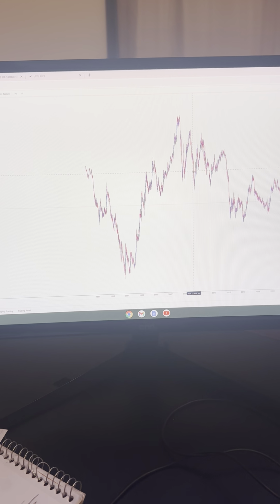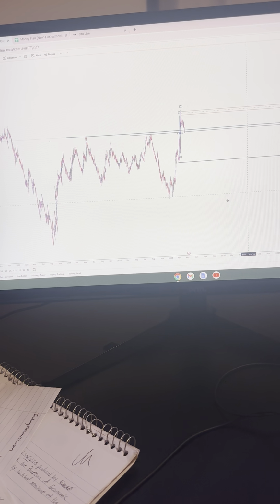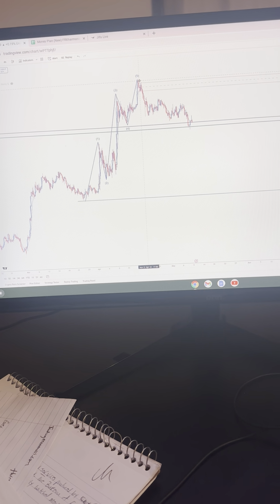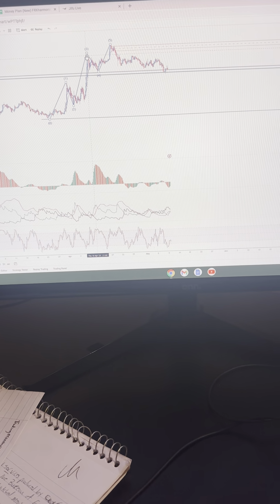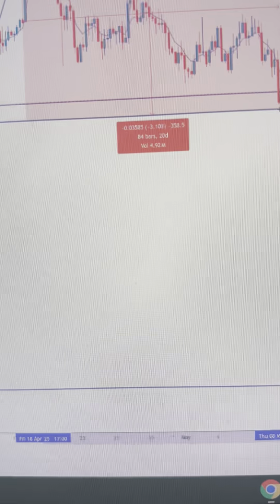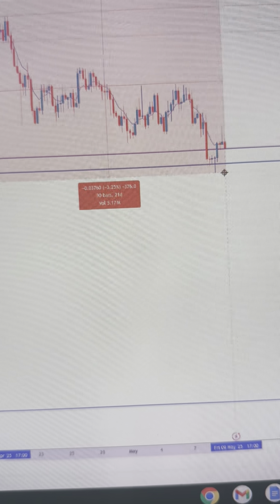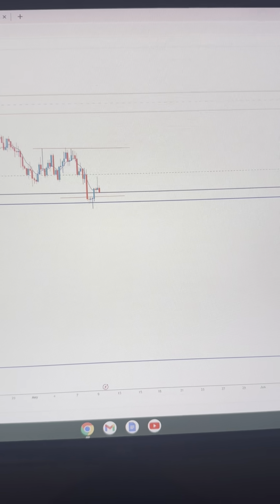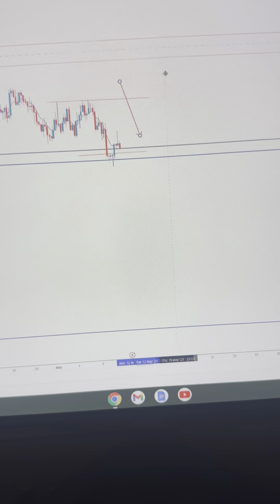EURUSD potential buy for next. Compared with DXY potential sell analysis on previous video.